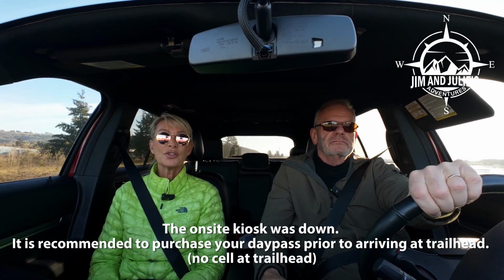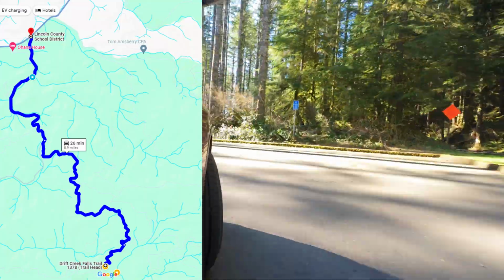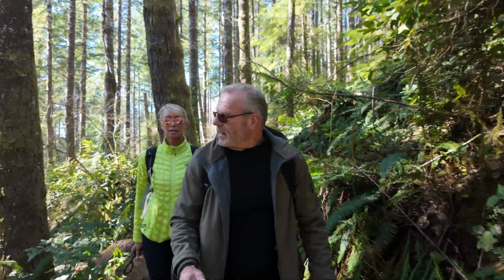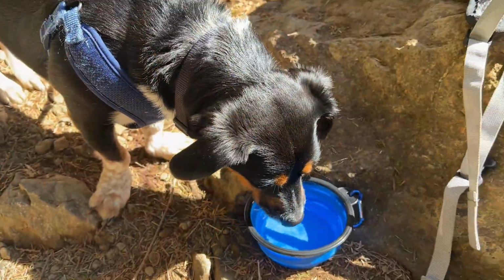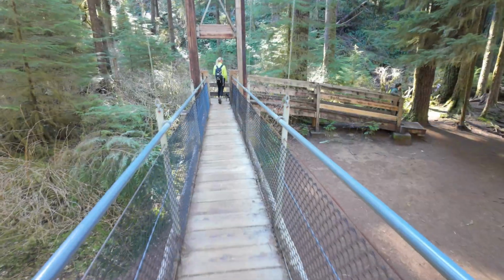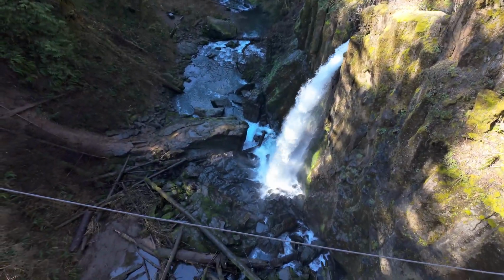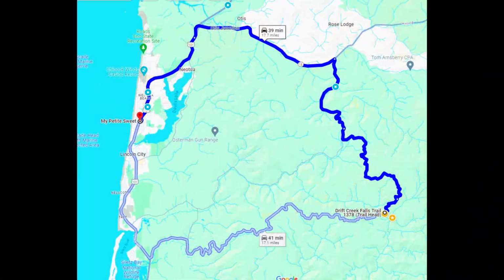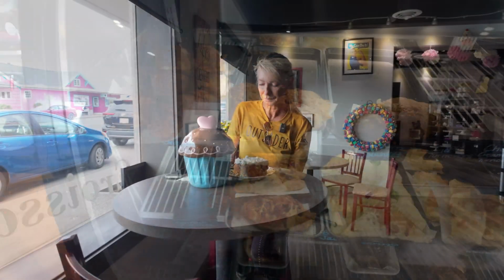Drift Creek Falls Hike / Lincoln City / Waterfall & Suspension Bridge / 4K Drone Footage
The Drift Creek Falls Hike is a hike 30 minutes east of Lincoln City. The hike has a suspension bridge and waterfall at the end. It is a 3 mile round trip hike with a nice trail and 500 foot elevation gain.

We have videos of our hikes, RV trips, motorcycling, and other adventures and travels. To see those videos, follow us at @jimandjuliesadventures.

The cameras I used are the DJI Osmo Action 4, the DJI Pocket 3, and the DJI Mini 4 Pro.

DJI Osmo Action 4 camera

DJI Mini 4 Pro Fly More Combo